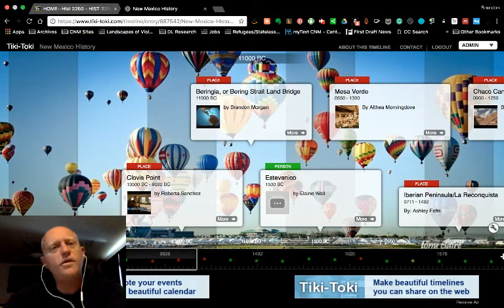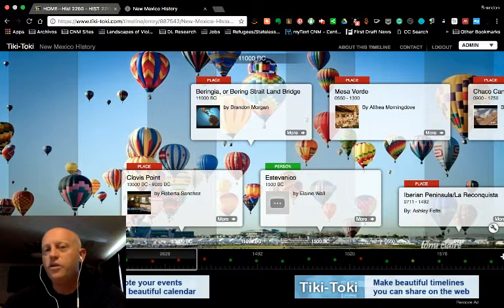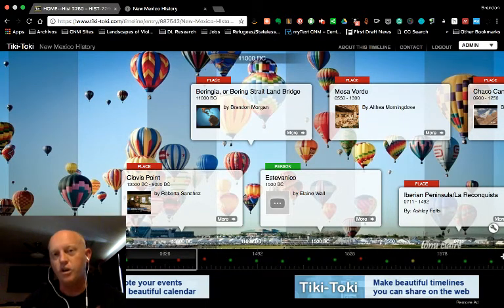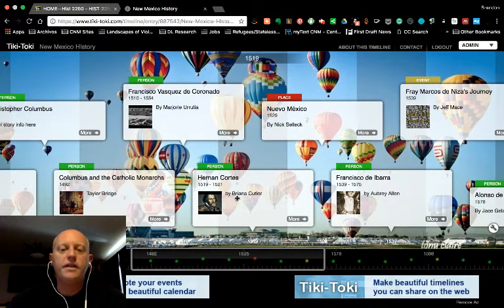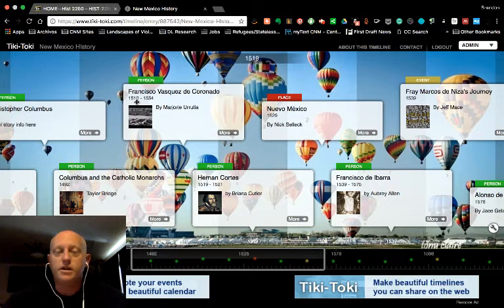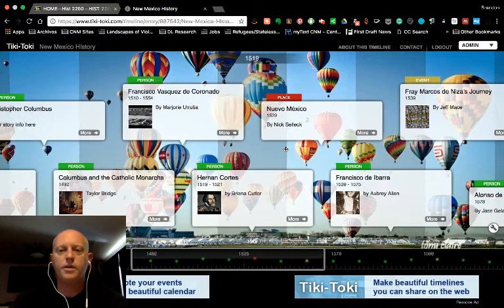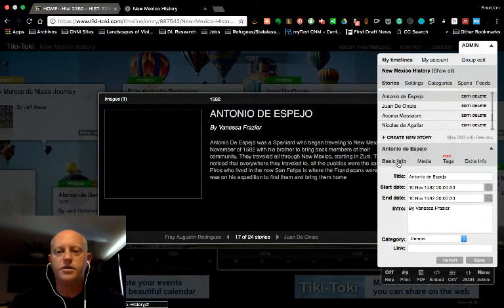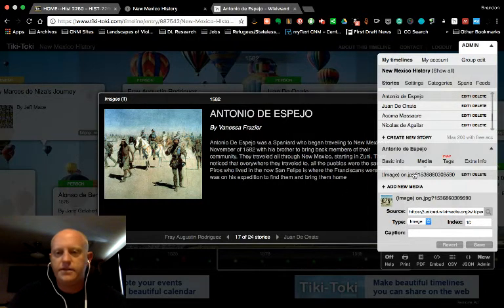Comments on Unit 2 ID Step, 2260, fall 2018